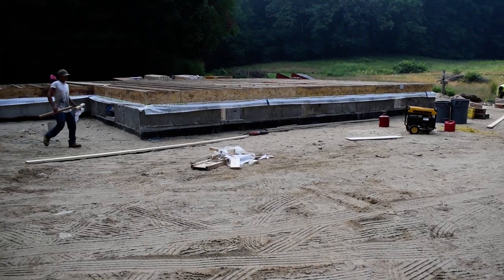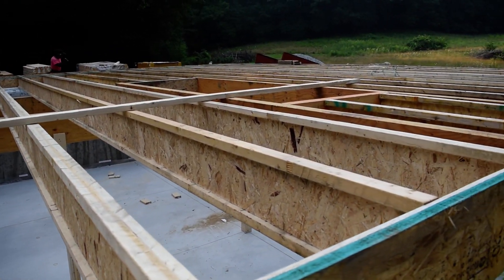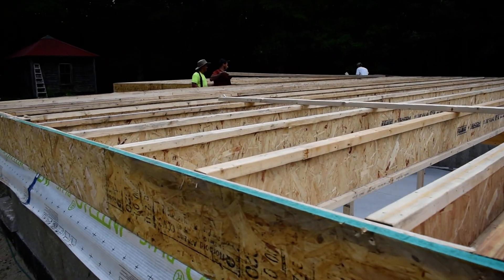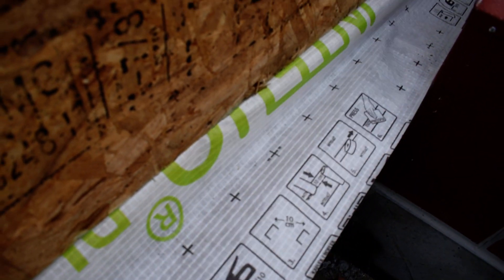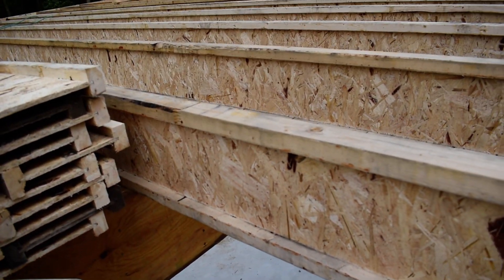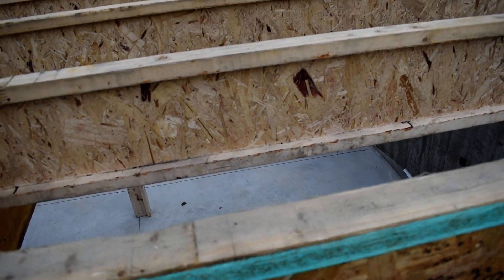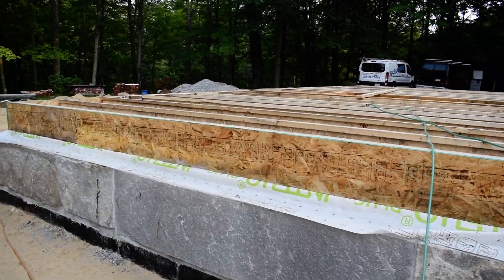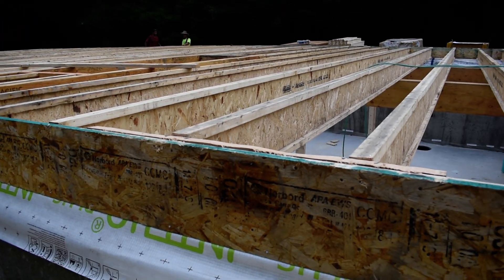Framing Begins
The structure of the first floor is put in place and the carrying beams are huge!